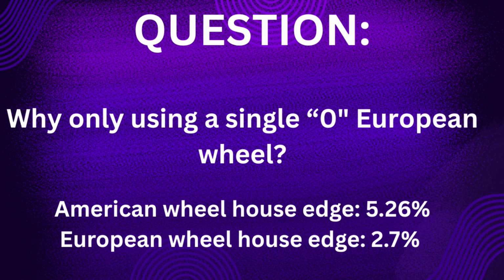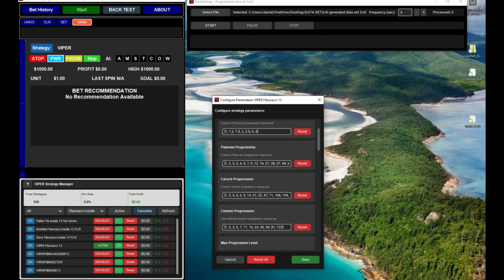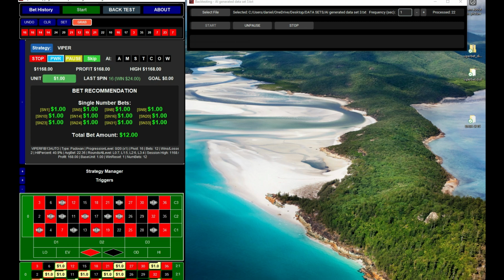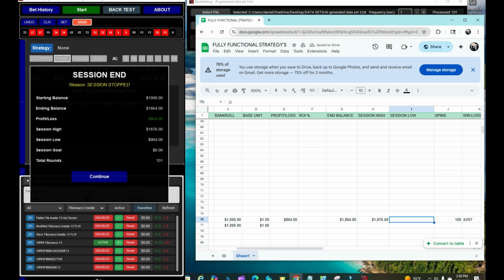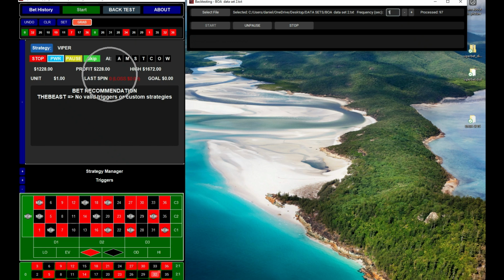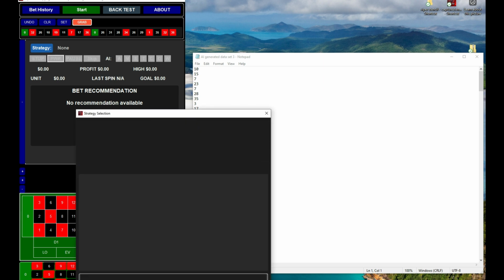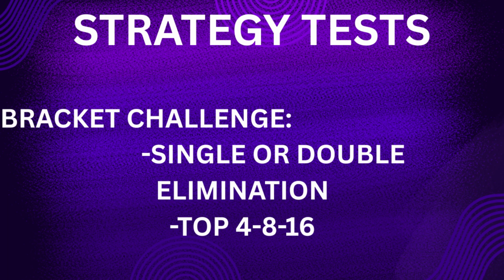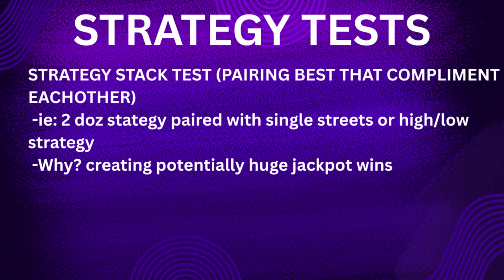NEW VIPER ROULETTE SOFTWARE TESTS: AI DATA VS CASINO DATA, BONUS FEATURE REVEALED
⏳Exclusive & Limited 30-Day Offer!⏰

🎯 Want to see the Best of the Best Strategy Results all in one place?

Watch, learn, and take your roulette game to the next level!

In this episode, we’re running a test to see if there is a difference from using real spin data from a casino vs using AI generated data. Test results are surprising!

This channel is all about taking good strategies and refining them making them better, then stress-testing them across multiple data sets to see if they can consistently beat the house.

Why? Because like many of you, we’re tired of losing to the casino — and it’s time to flip the script.

🧠 Powered by data.
⚙️ Driven by software.
🐍 Inspired by strategy.
💡 We test before we invest.

If you’re ready to go deeper than simulation apps and surface-level spins, hit that Subscribe button — and join us on the quest to finding the BEST, repeatable roulette strategies that can bend the odds in your favor!